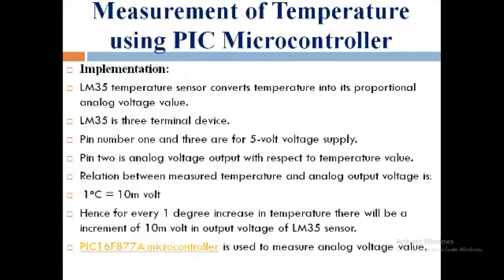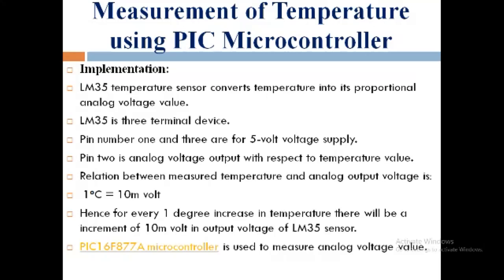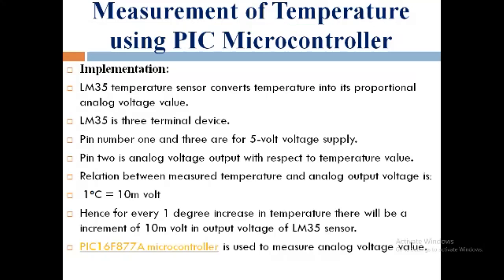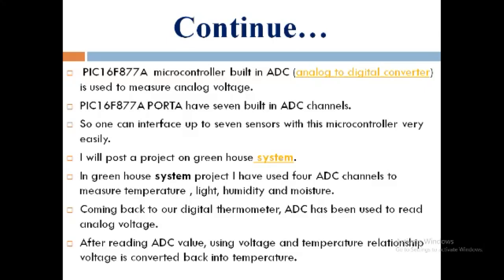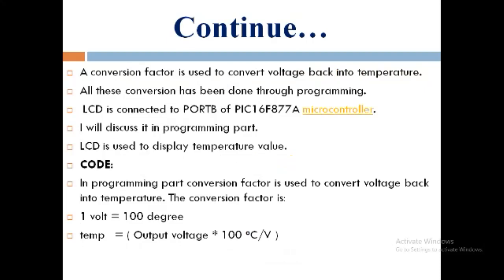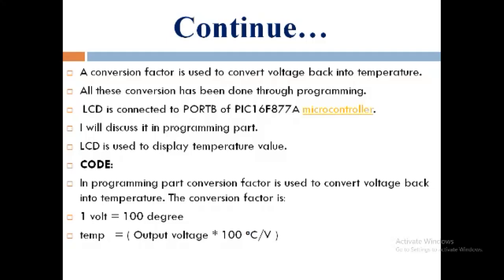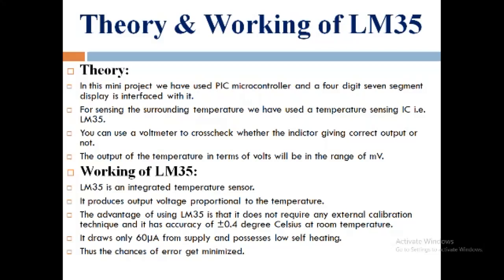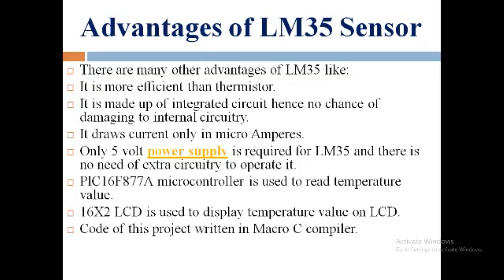IMPLEMENTATION, WORKING & ADVANTAGES OF MEASUREMENT OF TEMP USING LM35 SENSOR & PIC MICROCONTROLLER